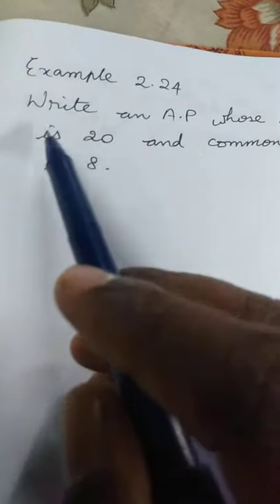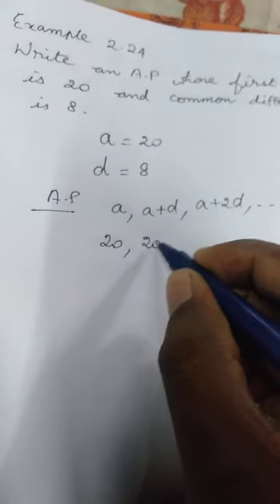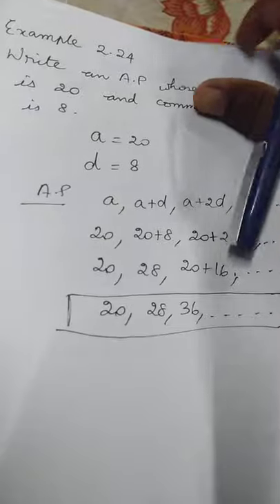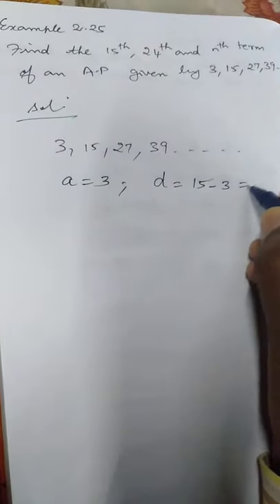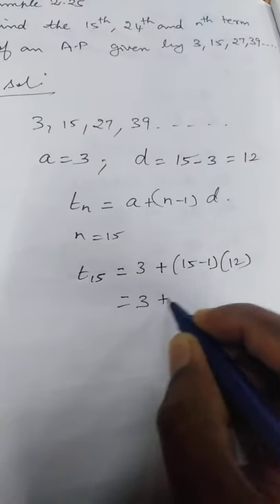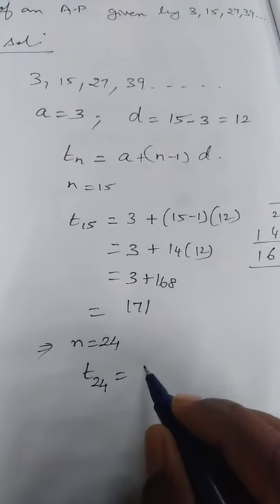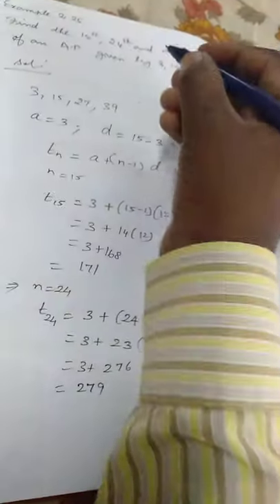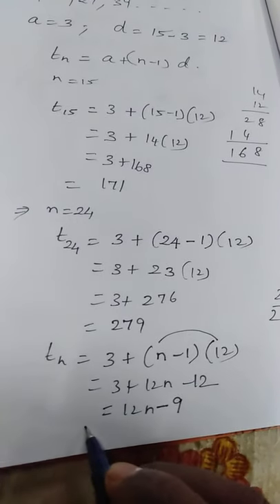X-MAT-EXAMPLE 2.24 , 2. 25